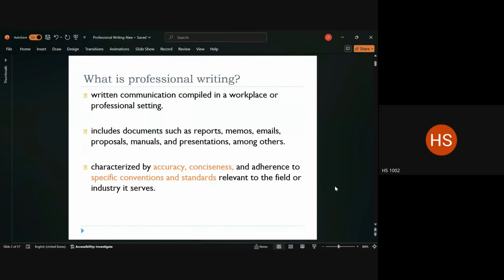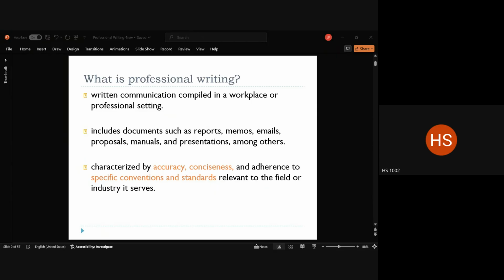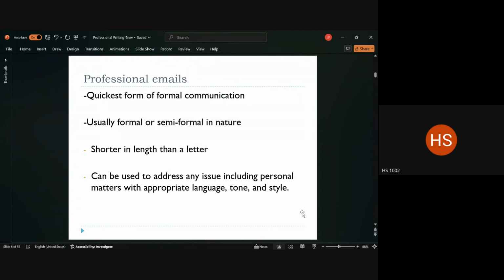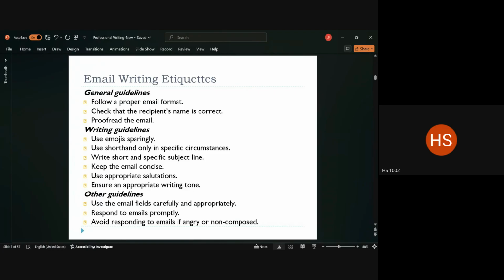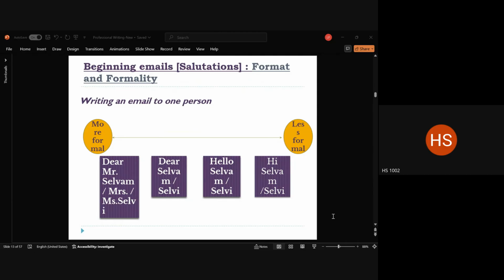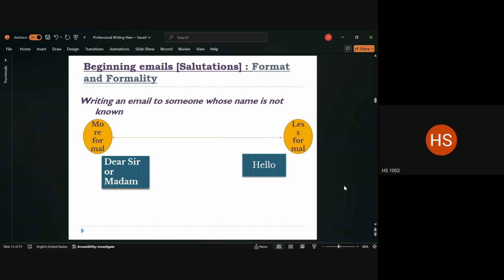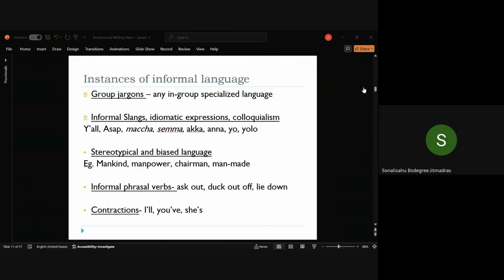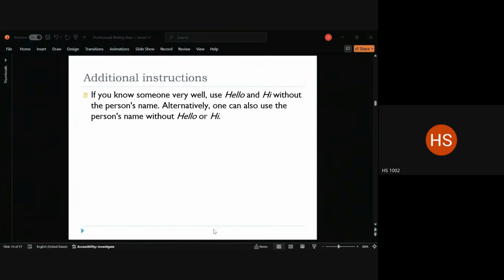English 2 Professional Writing Email 2025 10 30